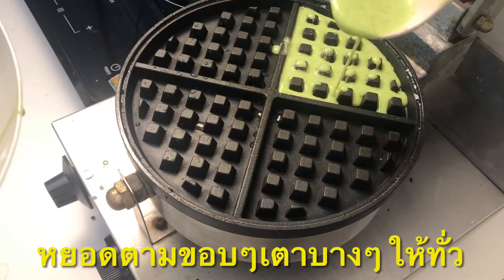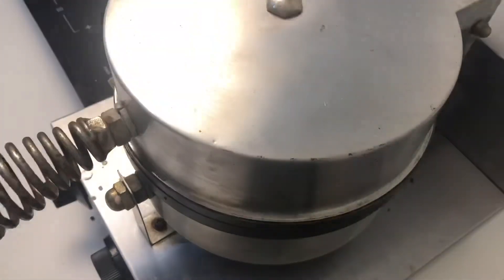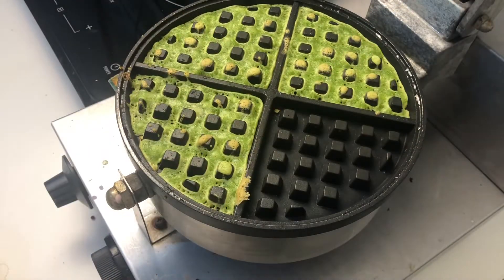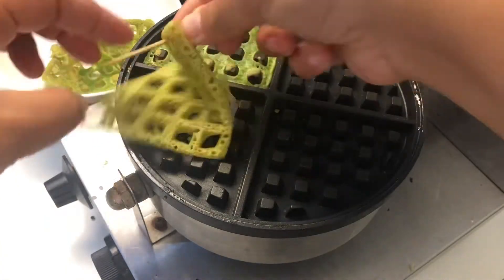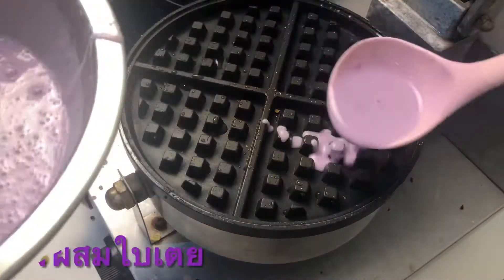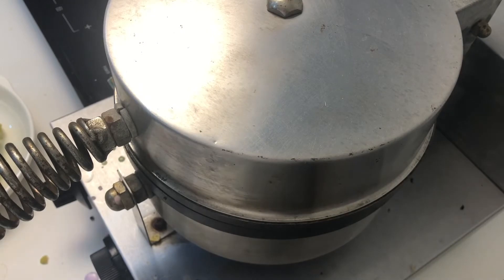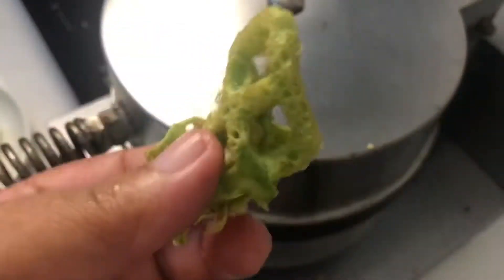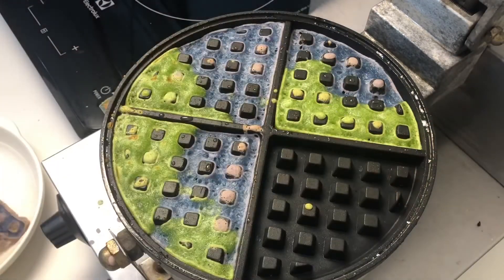ทำขนมวาฟเฟิ้ลกรอบ รสใบเตย รสมันม่วง แป้งวาฟเฟิ้ล waffle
ใช้แป้งขนมครกสิงคโปร์ ดัดแปลงทำขนมวาฟเฟิ้ลกรอบ waffle